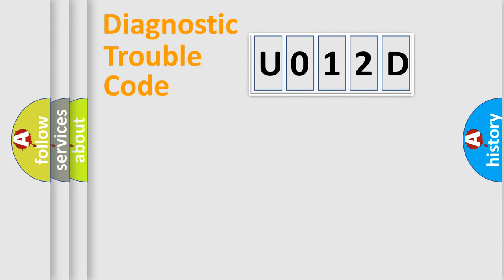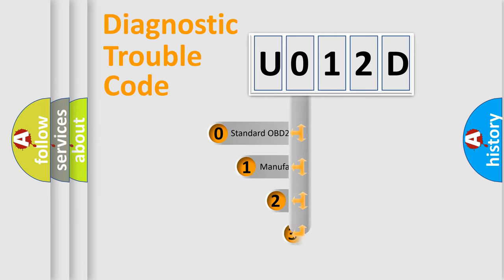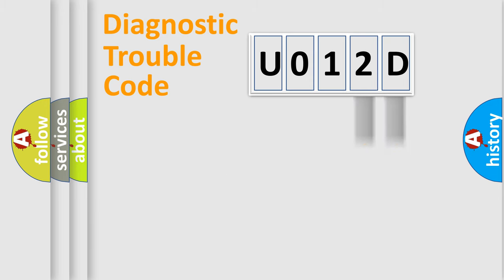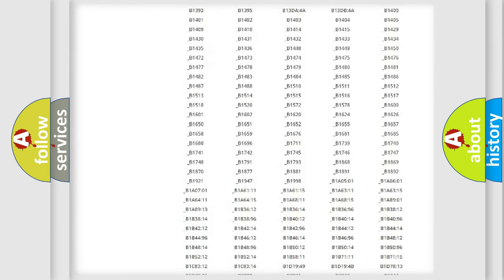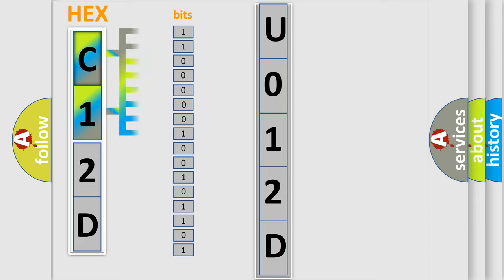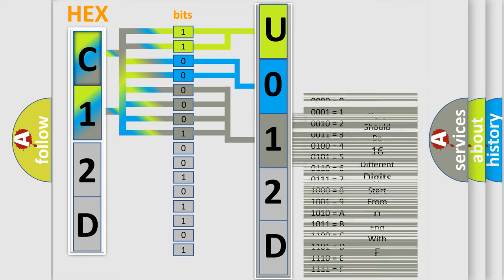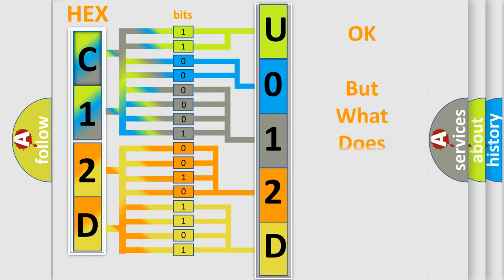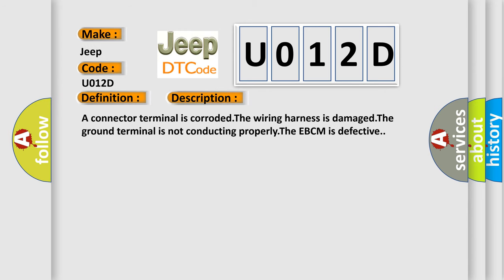DTC Jeep U012D Short Explanation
Contents:
0:21 Basic DTC analysis according to OBD2 protocol standard.
1:48 Insight into programming
2:58 A diagnostically understandable description of the Diagnostic Trouble Code
3:05 Basic error definition

Make
Jeep
Code
U012D
Definition
Valve Relay Circuit Malfunction
Cause
A connector terminal is corrodedThe wiring harness is damagedThe ground terminal is not conducting properlyThe EBCM is defective